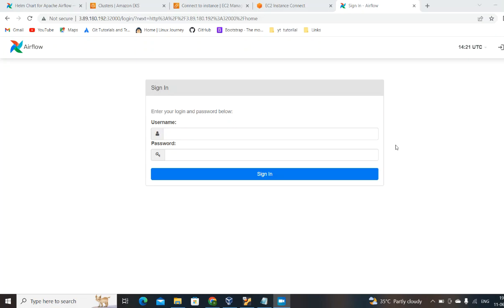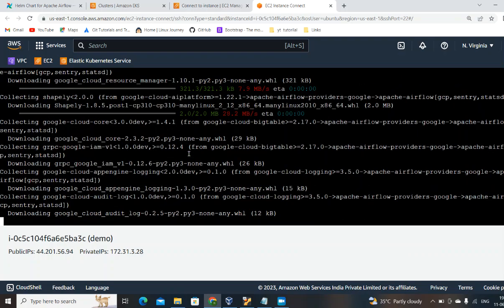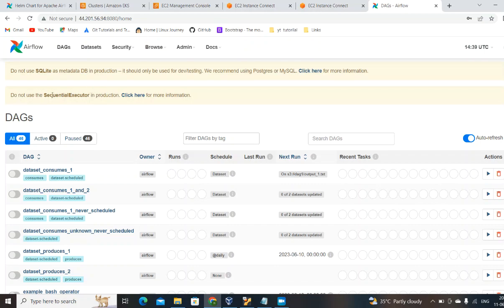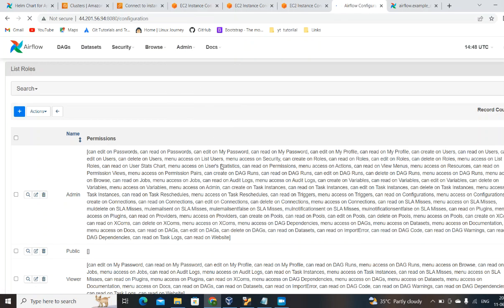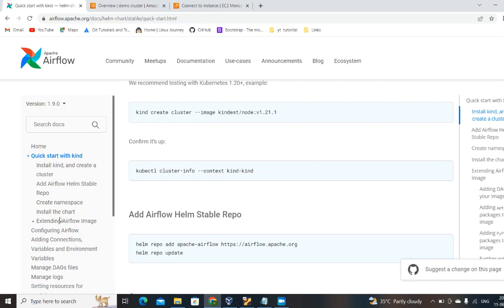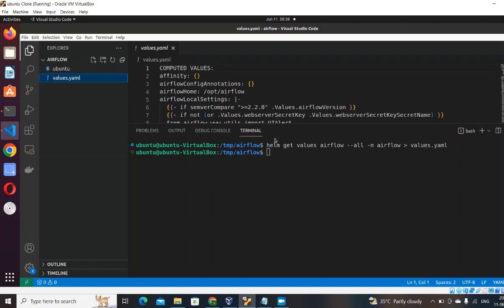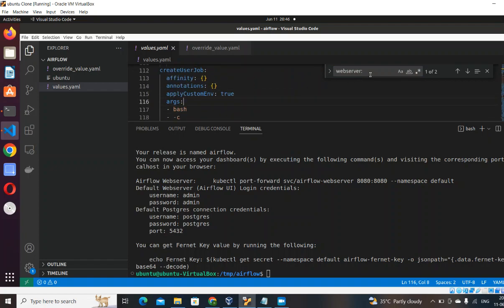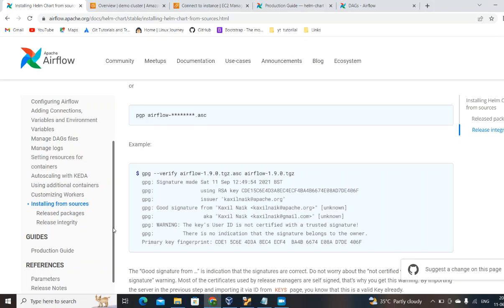Apache Airflow Installation On Ubuntu And Airflow Deployment on EKS by Helm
In this complete DevOps tutorial, learn how to install Apache Airflow on Ubuntu and deploy it on Amazon EKS (Elastic Kubernetes Service) using Helm — all explained step-by-step.

🔧 What you'll learn:
✅ Apache Airflow installation on Ubuntu
✅ Setting up EKS Cluster (Amazon Elastic Kubernetes Service)
✅ Airflow deployment on EKS using Helm
✅ Real-world tips and YAML configuration examples

This video is ideal for DevOps engineers, cloud enthusiasts, and beginners looking to get hands-on with Airflow orchestration and Kubernetes deployments.